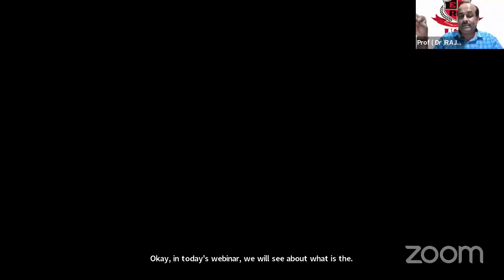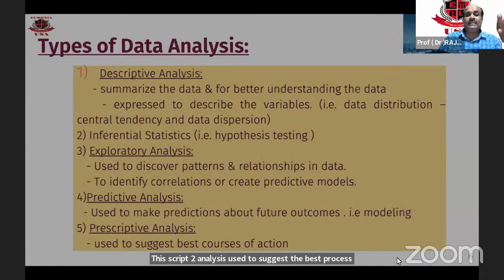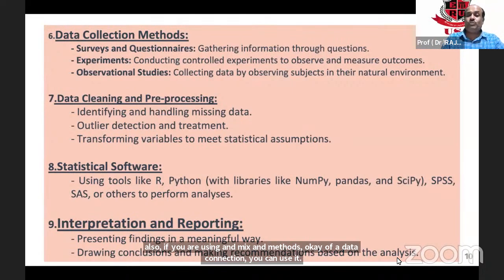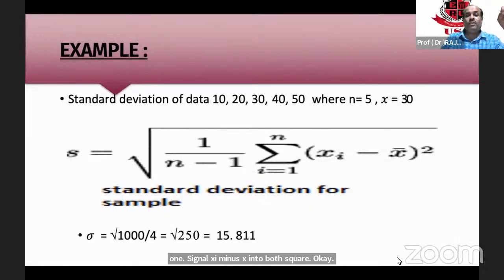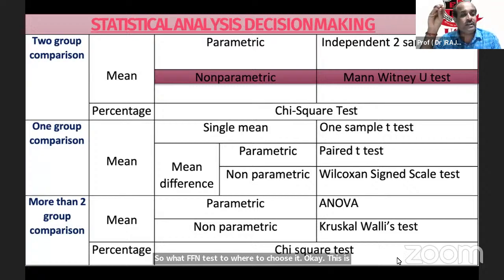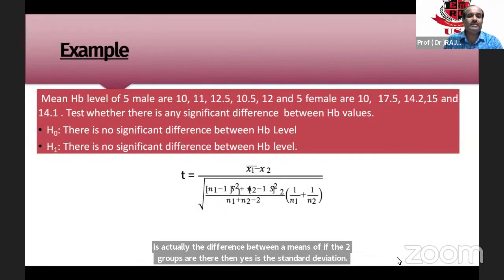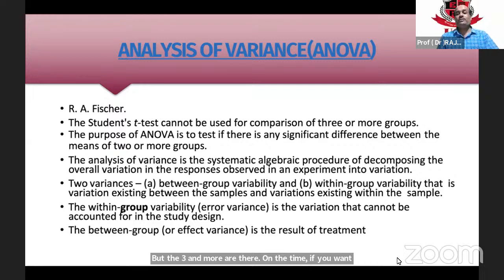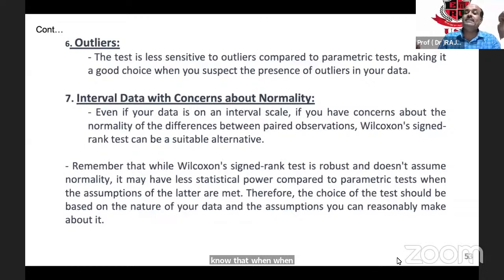International Webinar on Quantitative Data Analysis and Application of SPSS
Life is wonderful and every steps of Life need the seed of idea to create a unique roadmap for our future. True Research can cjange the color of our Life and Research has no community, caste, religion or boundary. Imagination is always important to become Creator of Happiness and every true Innovator is wroking to bring the SMILE to our Life. This channel will help us to follow our Dreams and to identify the Call in our Life. The President of CEO of Eudoxia Research University, USA and Eudoxia Research Centre, Eudoxia Education Pvt. Ltd. India is Prof. Dr. Rhituraj Saikia and introducer of New Open Innovation Model in the World for Multidisciplinary Research.  Most of the Researchers of the world called him "Professor of Innovation" because of his extryordinary contribution to change their life and they have find out Research as one of the Professional way to live their Life. We will try to share important videos on Motivation, Fundamentals of Research, Research Methods and Methodology, Research Paper Writing, SCOPUS Free Publication Process, UGC Care List Publication, Application of Reference Management Software, Mendeley, Zotero, NVIVO, SPSS, STATA, Max QDA, CANVA, Data Analysis, Hypothesis Formulation and Testing, Preparation Questionnaire, Method of Data Collection, Coding of Dta in Qualitative and Quantitative Research Design, Entrepreneurship, Digital Marketing, Corporate Management System and inspiration to handle any kind of situation in our Life.